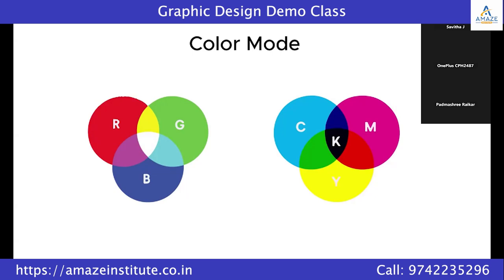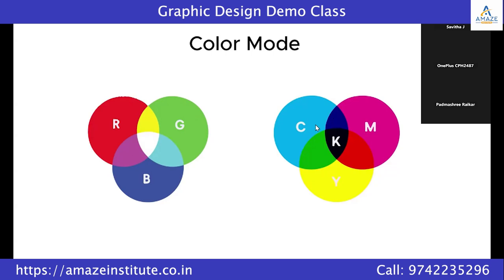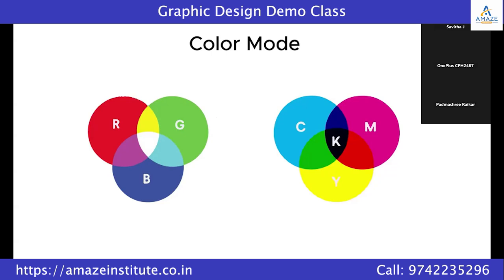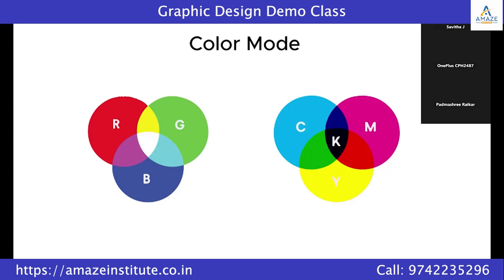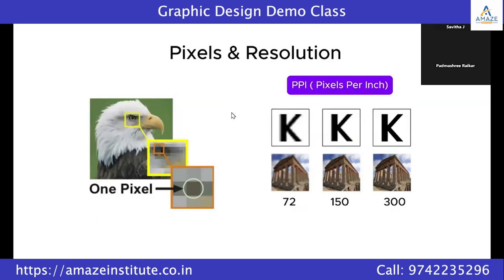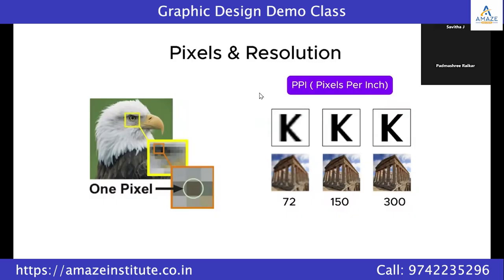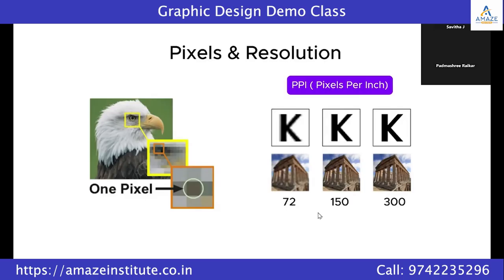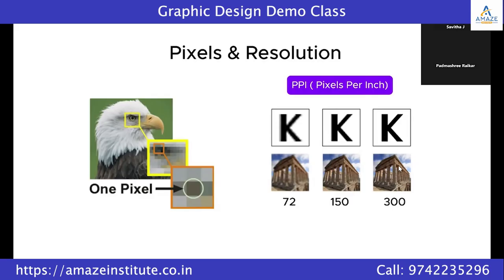Graphic Design Demo Class | Graphic Design Training in Bangalore | Amaze Institute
Graphic Design Course in Bangalore | Free Demo Class | Savitha Ma'am | Amaze Institute
Watch our Graphic Design trainer Savitha ma'am conduct a live demo class at Amaze Institute Bangalore! Get a real feel of how we teach Graphic Design - from basics to advanced tools - in a practical, hands-on classroom environment.
If you are looking for the best Graphic Design Course in Bangalore, this demo class will give you a clear picture of our teaching style, course content, and what you will learn!
🎨 What You Will Learn in Our Graphic Design Course:

✅ Design Fundamentals & Principles

✅ Adobe Photoshop

✅ Adobe Illustrator

✅ Canva & Other Design Tools

✅ Logo Design & Branding

✅ Portfolio Building
🎓 Join Amaze Institute - Best Graphic Design Course in Bangalore

📚 Courses Offered: Graphic Design, UI/UX Design, Digital Marketing, Web Design, Full Stack Development, Video Editing, AI/Generative AI & more

🗣️ Classes available in Kannada, Tamil & English

📍 Location: No 494/102, 1st Floor, East End Main Road, Jayanagar 9th Block, Bangalore 560069

graphic design course in bangalore

best graphic design course bangalore

graphic design institute bangalore

graphic design classes bangalore

graphic design course with placement

learn graphic design bangalore

graphic design training institute bangalore

graphic design course fees bangalore

graphic design institute jayanagar

amaze institute bangalore

savitha graphic design

graphic design demo class

graphic design course near me

adobe photoshop course bangalore

adobe illustrator course bangalore

canva training bangalore

logo design course bangalore

social media design course

graphic design career bangalore

graphic design certificate course bangalore

graphic design institute near me

portfolio building graphic design